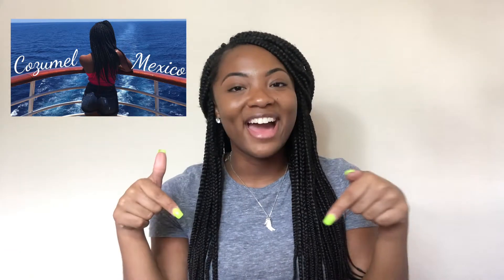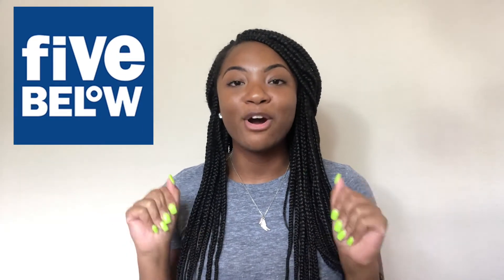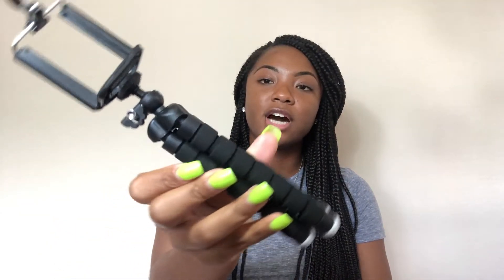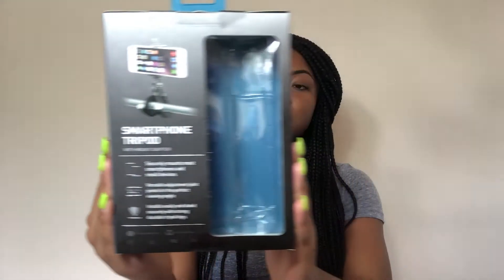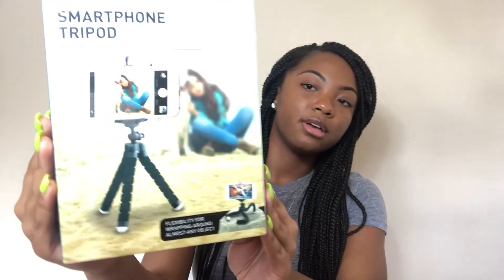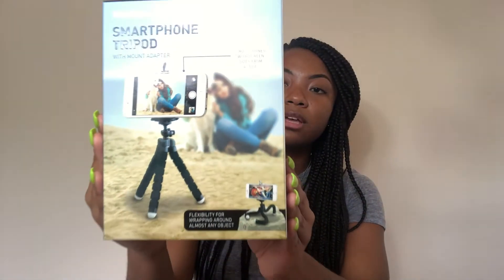THE CHEAPEST YOUTUBE SETUP FOR BEGINNERS!!😱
Welcome back guys! Check out this CHEAP setup for YouTubers on a BUDGET...ONLY 12!? If you know of any other cheap filming equipment let me know down below. Enjoy!💕

Equipment Mentioned:
•Smartphone Tripod - Five Below ($5.33)
•Professional Lavalier Lapel Microphone ($6.99) Currently Unavailable